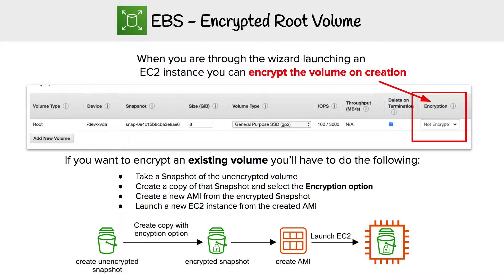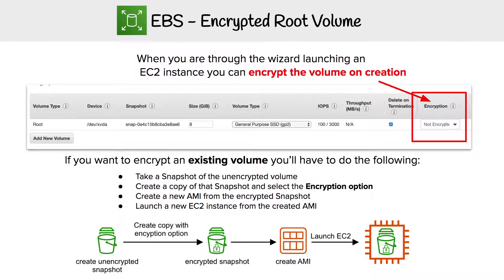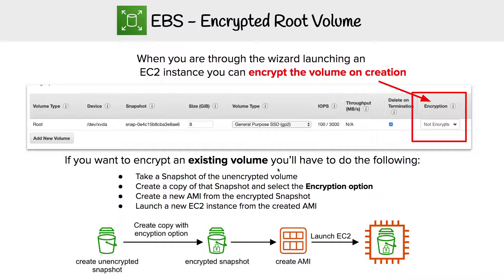EBS - Encrypted Root Volume